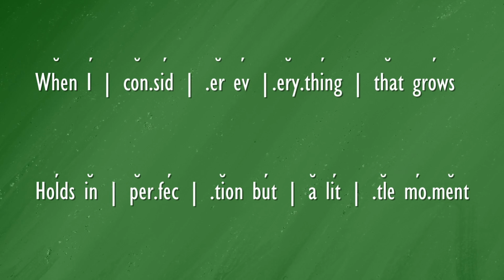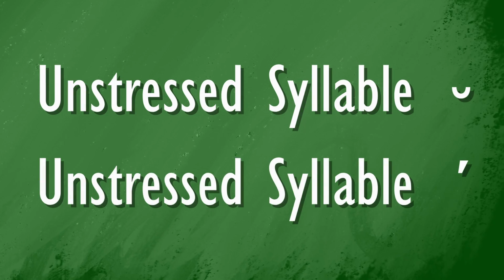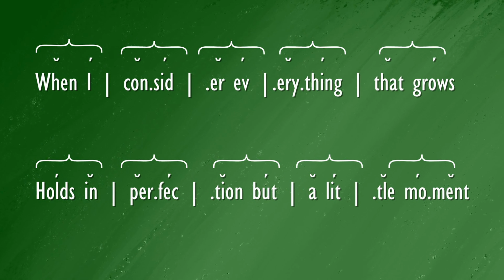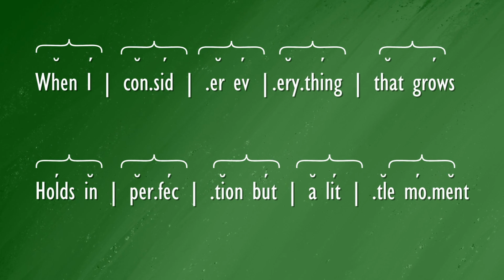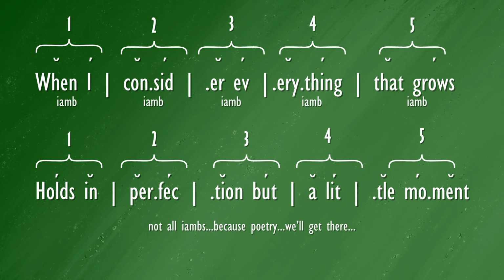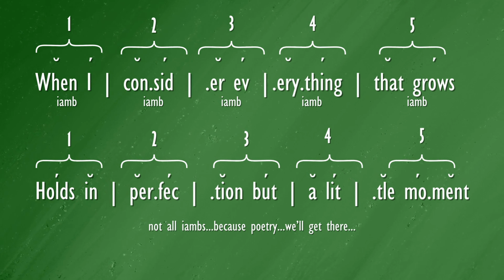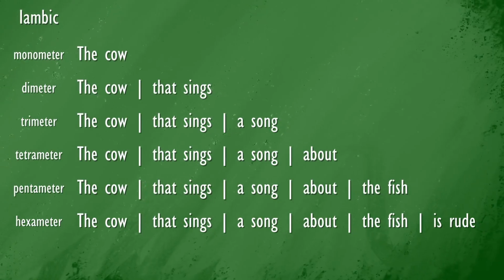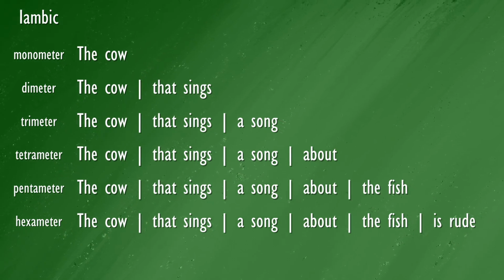Poetry by the Foot | Accentual-Syllabic Verse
Iambic pentameter? Anapestic trimeter? The world of poetic meter can be tricky at first, but it's as simple as counting feet. In this video, we build on the previous video in the serious and discuss the ins and outs of accentual-syllabic verse.

0:00 Introduction
0:39 Feet
4:47 Duple Meter
8:19 Triple Meter
12:04 Conclusion